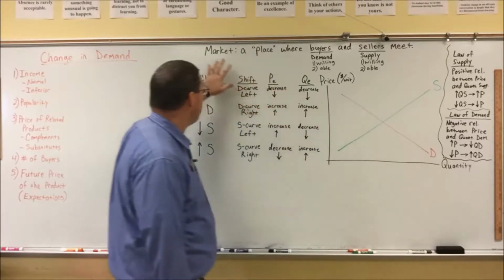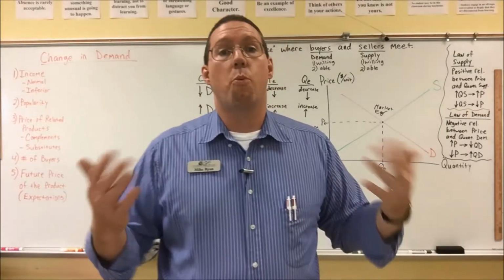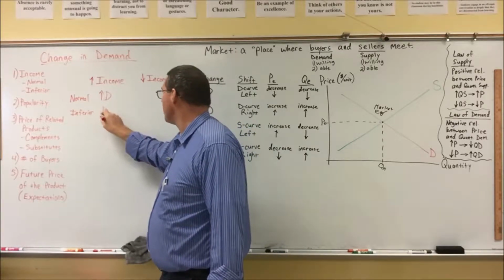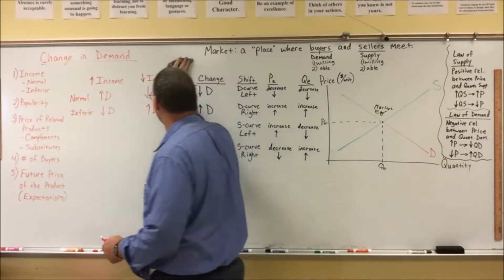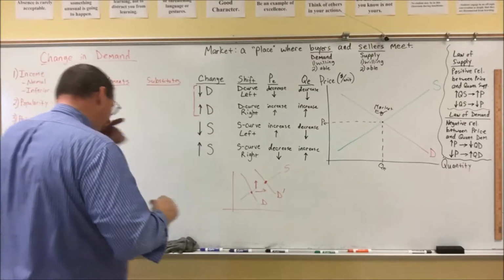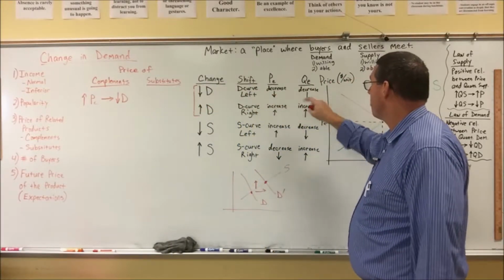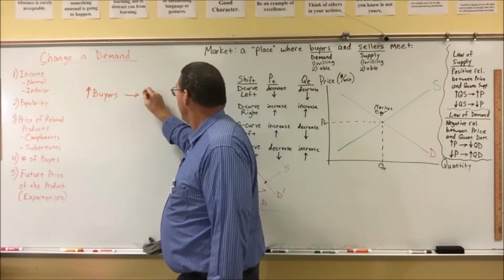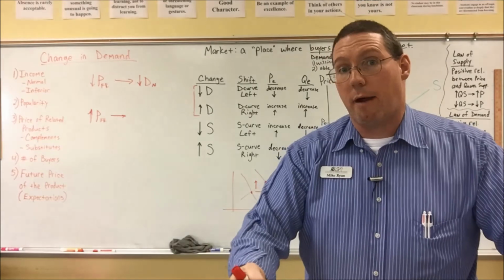Market Dynamics Change in Demand - Mr. Ryan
Mr. Ryan explains how different variables can cause a change in buyers' willingness and ability to buy a product, which leads to a change in demand, which shifts the demand curve, which causes a change in equilibrium price and equilibrium quantity in the market for that product.